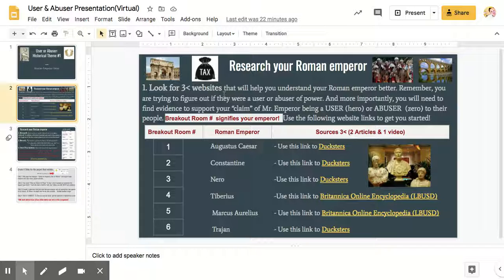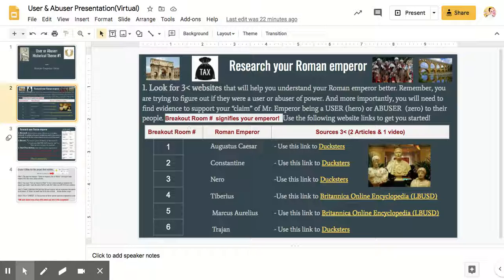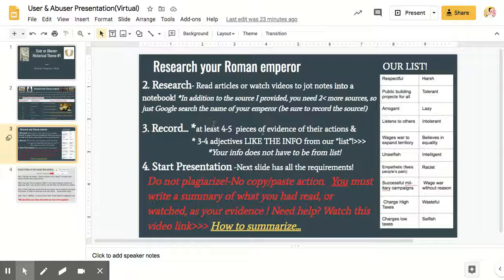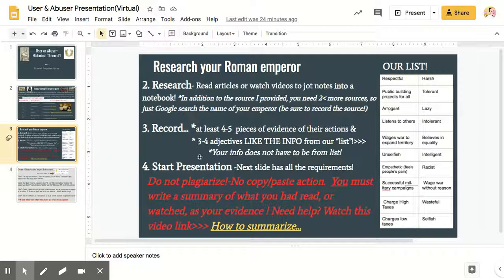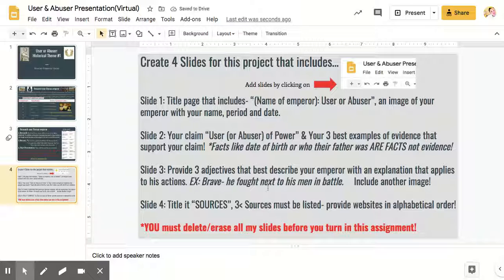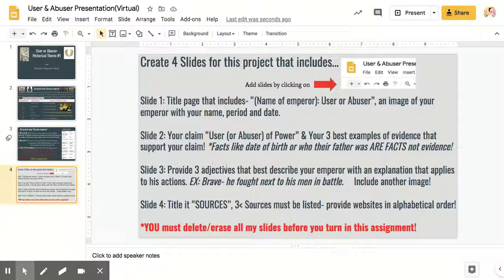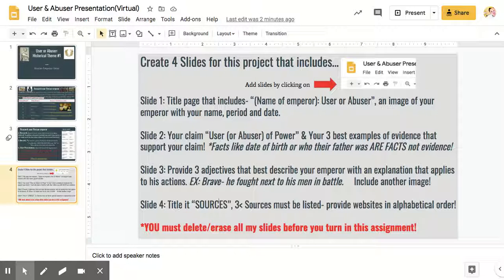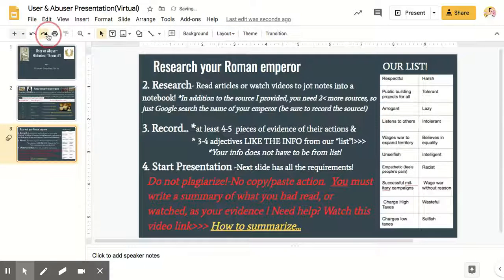User & Abuser Presentation(Virtual) - Google Slides